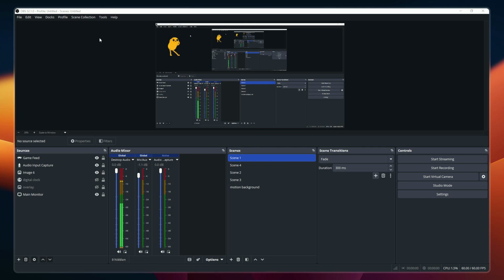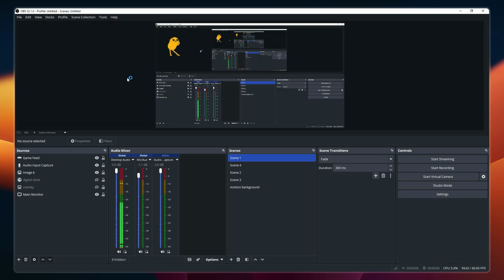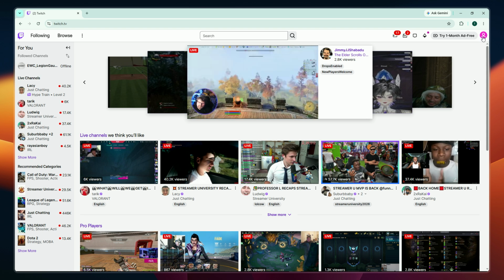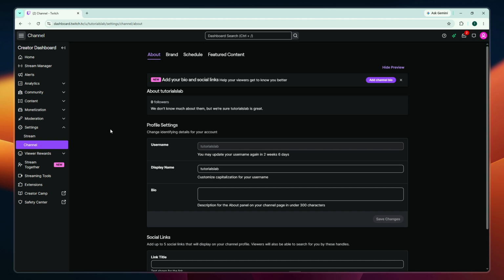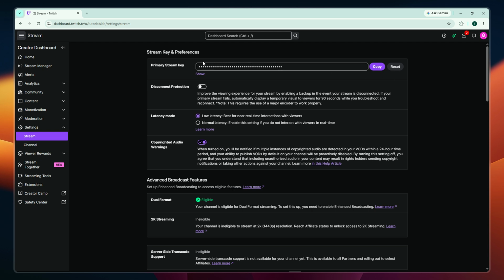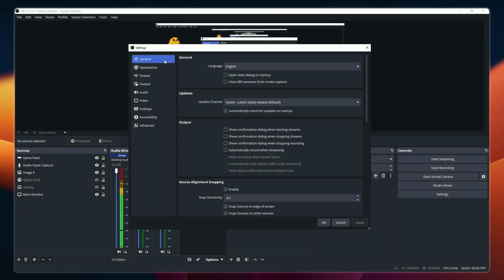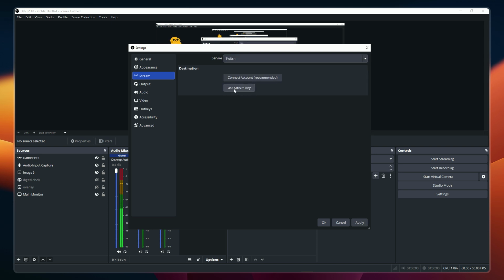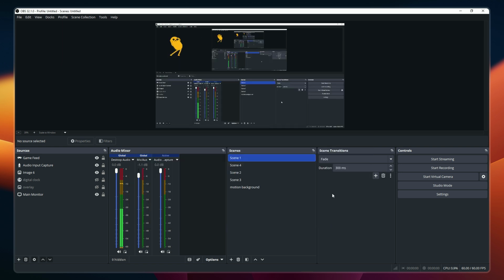How To Fix A Stream Key On OBS | Tutorial 2026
By the end of this video, you’ll know how to fix obs stream key issues, troubleshoot stream key not working OBS, resolve OBS Studio stream key problems, repair invalid stream key in OBS, why is my OBS stream key broken, guide to fix OBS stream key, OBS stream key connection errors tutorial, correcting OBS stream key authentication, solve stream key not connecting OBS, OBS Studio stream key solution guide, what to do when OBS stream key fails, common OBS stream key troubleshooting steps